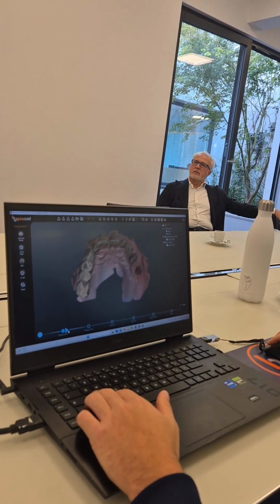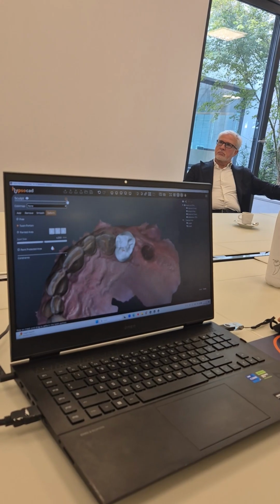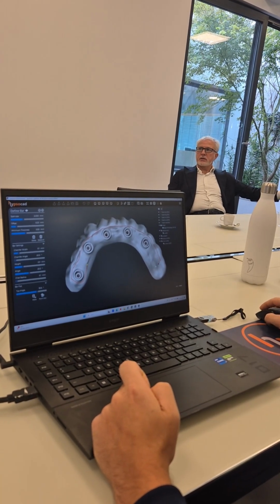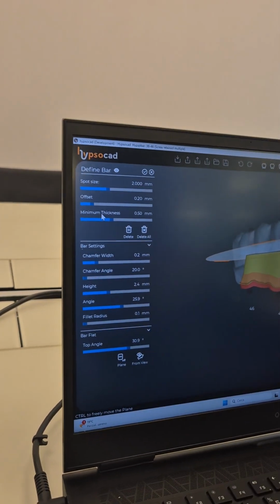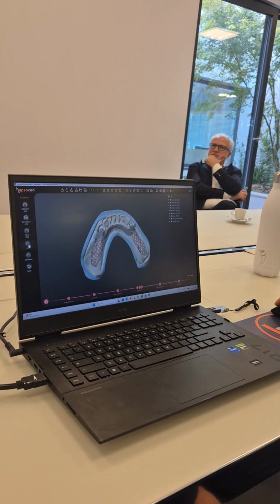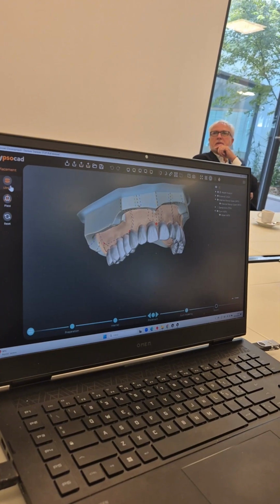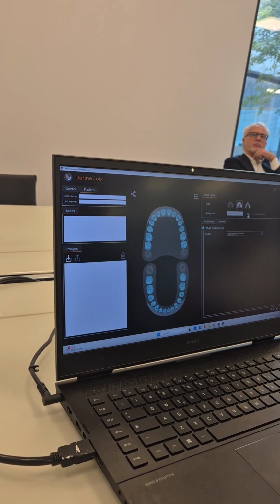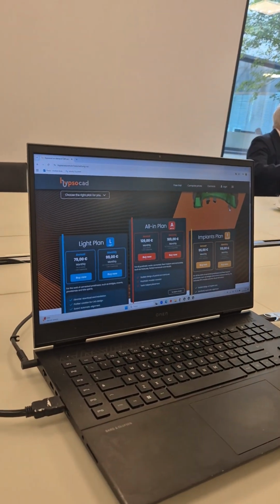@sergiodeangelis8355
CapCut Ho realizzato questo fantastico video con CapCut. Apri il link per provarlo